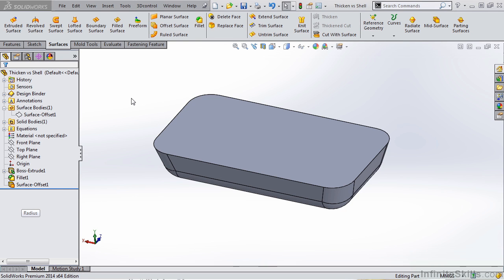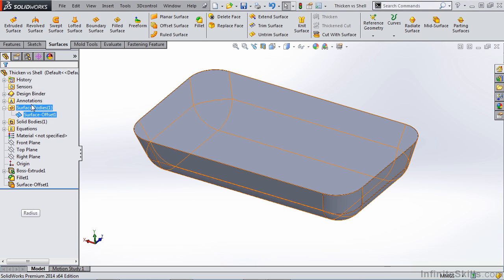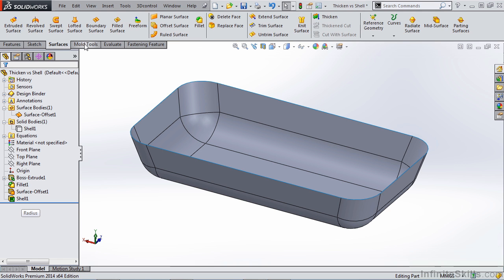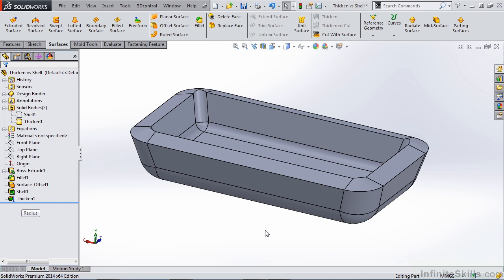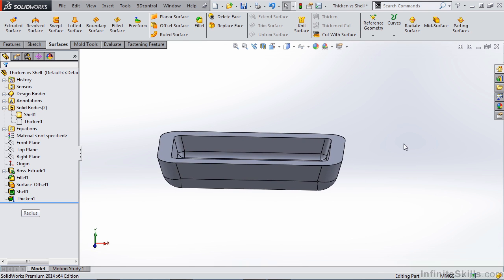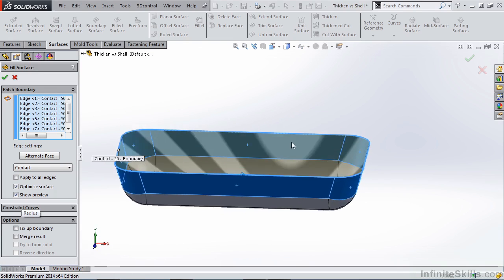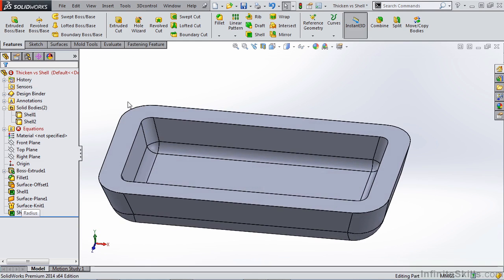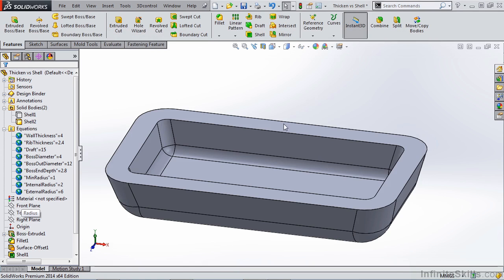SolidWorks - Molded Part Design Tutorial | Thicken Vs. Shell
Want all of our free SolidWorks training videos? Visit our Learning Library, which features all of our training courses and tutorials

More details on this SolidWorks - Molded Part Design training can be seen This clip is one example from the complete course. For more free SolidWorks tutorials please visit our main website. YouTube